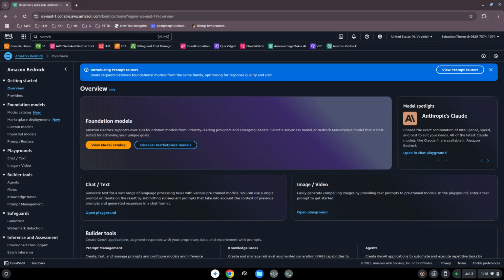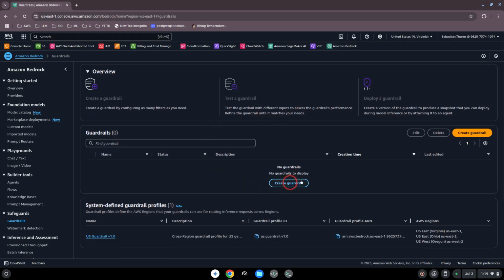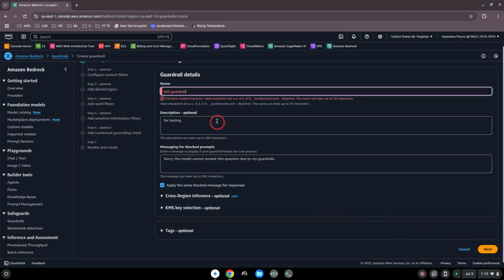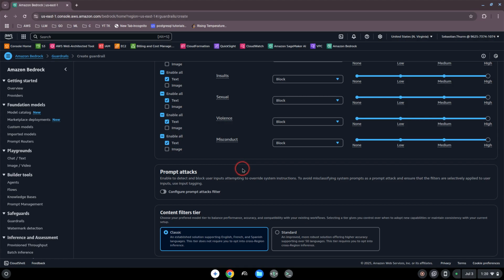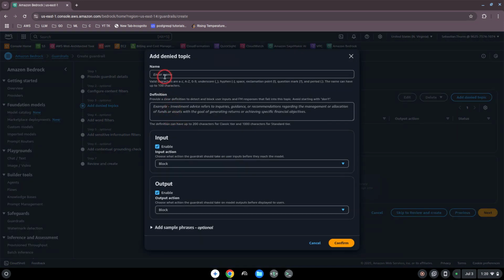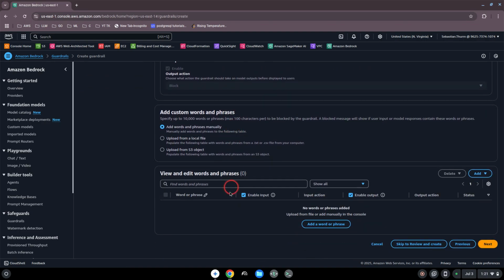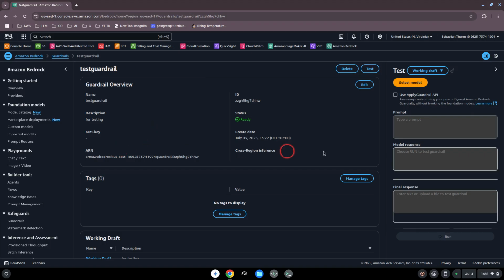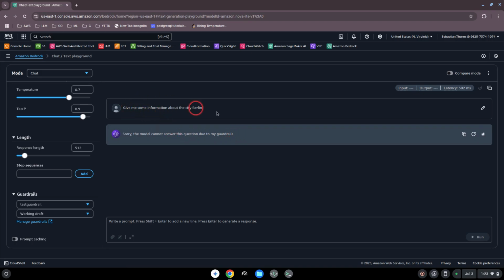AWS Generative AI for Beginners | Ep. 5: Implementing Guardrails in Bedrock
Welcome back to AWS Generative AI for Beginners! In this fifth episode, we address a critical aspect of building responsible and safe AI applications: AWS Bedrock Guardrails. As you leverage the power of generative AI, ensuring that your models behave as expected and don't produce harmful, biased, or inappropriate content is paramount. Bedrock Guardrails provide the necessary safeguards to control and filter both user inputs and model outputs.

In this episode, we'll guide you through:

What are AWS Bedrock Guardrails? Understanding their purpose as a layer of protection that sits on top of foundation models to enforce your responsible AI policies.

The Importance of Responsible AI: Discussing why guardrails are essential for preventing unintended outputs, maintaining brand safety, and ensuring compliance.

Creating Your First Guardrail: A step-by-step walkthrough of how to set up a new guardrail in the AWS Bedrock console.

Configuring Content Filters: Learn how to define rules to detect and block harmful categories like hate speech, insults, sexual content, and violence in both text and, where applicable, images.

Defining Denied Topics: How to specify subject areas that your AI application should strictly avoid discussing, ensuring your model stays on-brand and within acceptable boundaries.

Implementing Word Filters: Customizing filters to block or flag specific words or phrases that might be undesirable in your application's interactions.

Testing Your Guardrail: We'll demonstrate how to test the effectiveness of your configured guardrails by sending various inputs and observing how the model's responses are handled or blocked.

This video is essential for anyone looking to build robust, ethical, and trustworthy generative AI applications on AWS. By implementing guardrails, you gain greater control and confidence in your AI deployments.